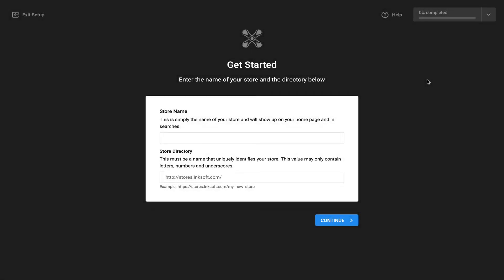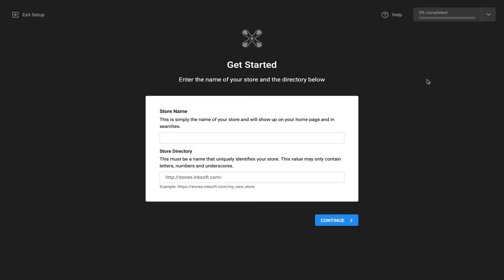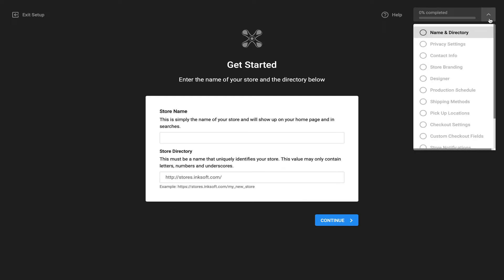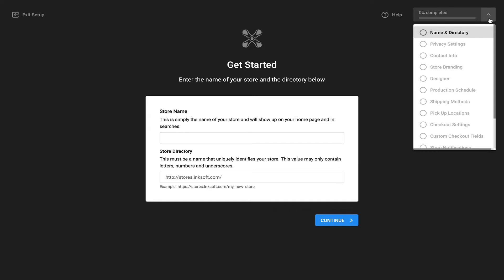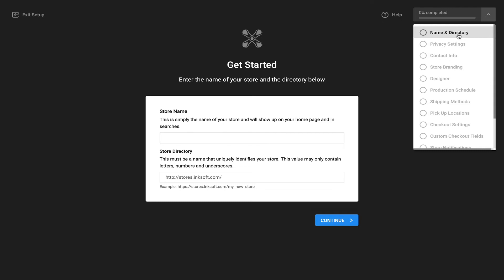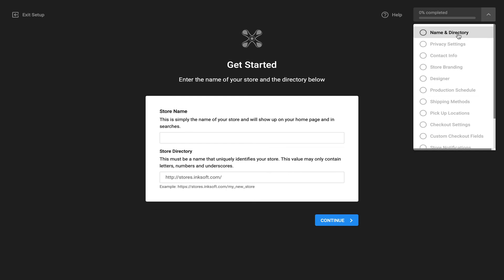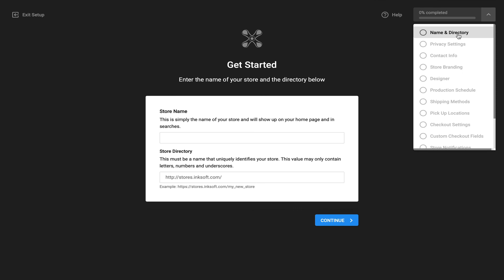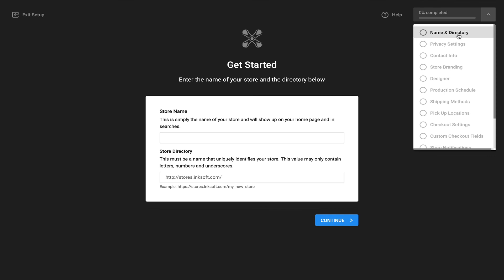Create Online Stores Even Faster: InkSoft's Online Store Creation Redesigned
Exciting news! We’ve redesigned and optimized InkSoft’s online store creation process. Beyond a redesigned user interface, we redesigned the behind-the-scenes technology to make creating online stores even faster!